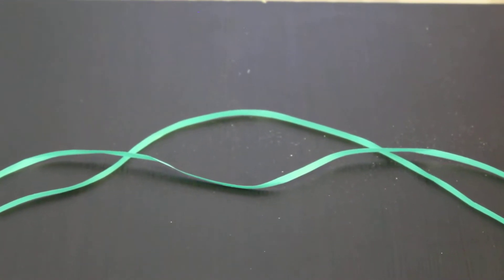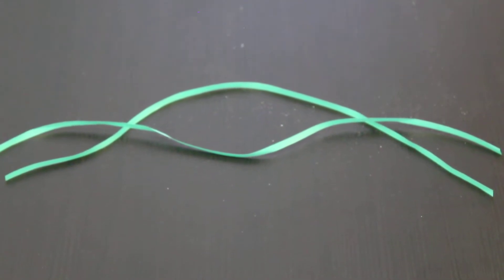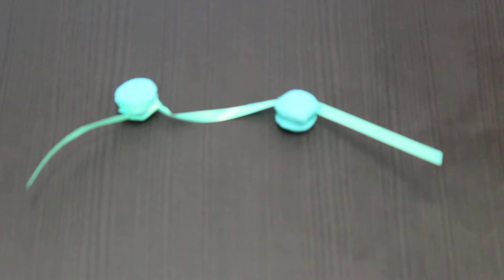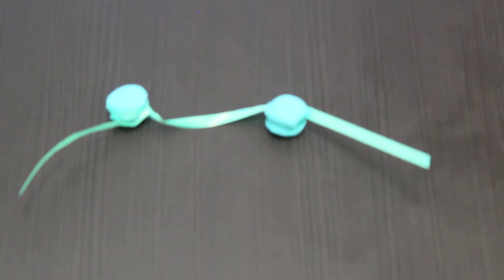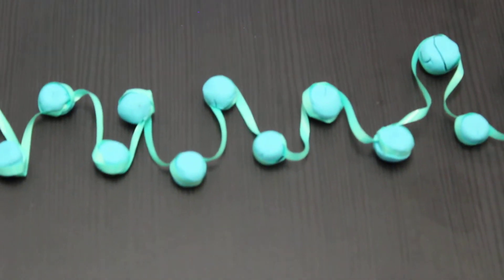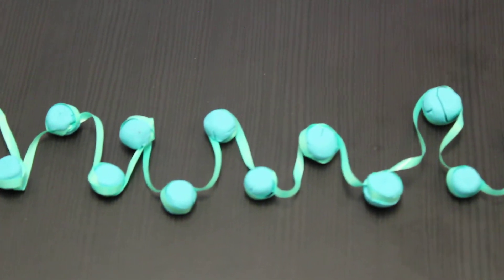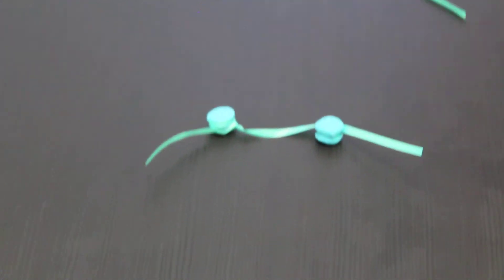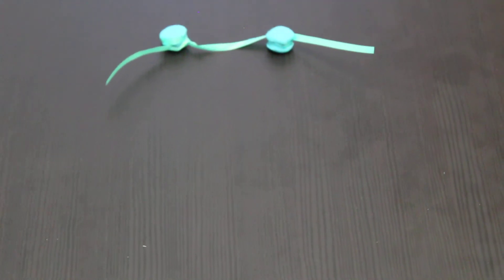BiologyNoBiggie: Beads on a string- the most basic form of DNA compactation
This active learning video describes how DNA molecules get accommodated in the tiny space inside the nucleus of the cell